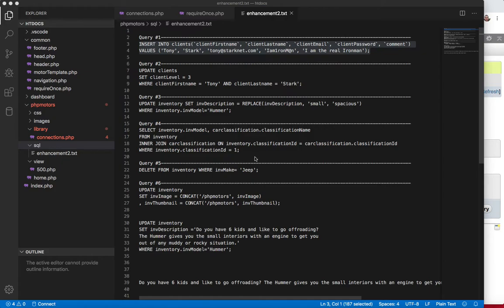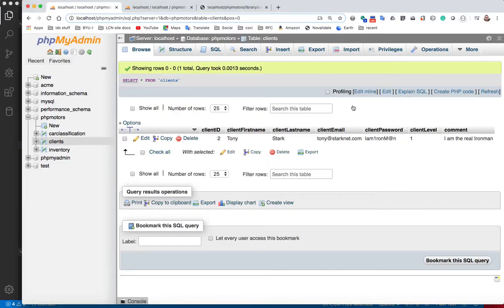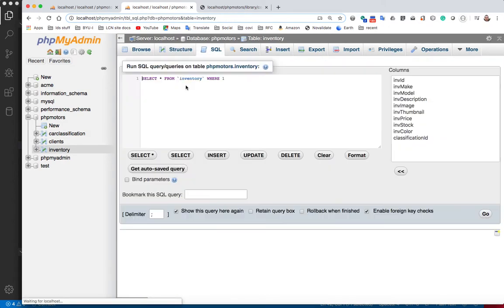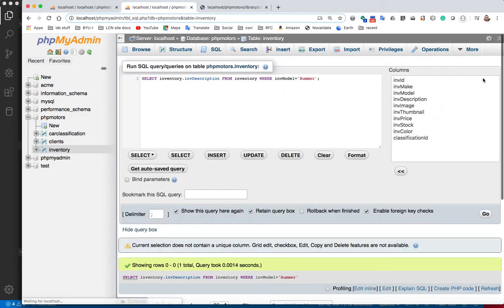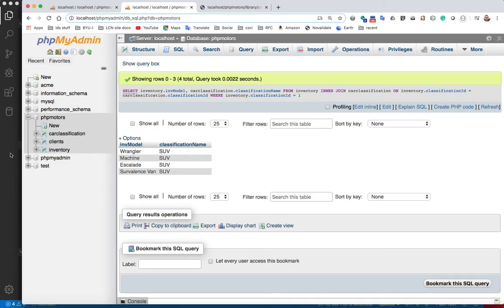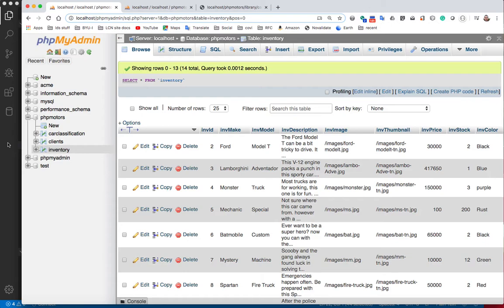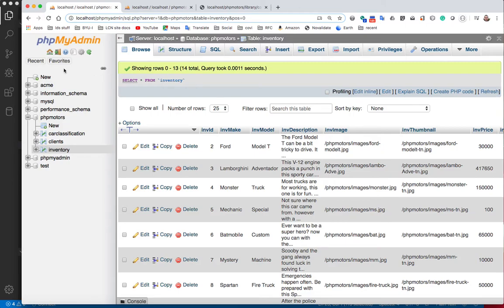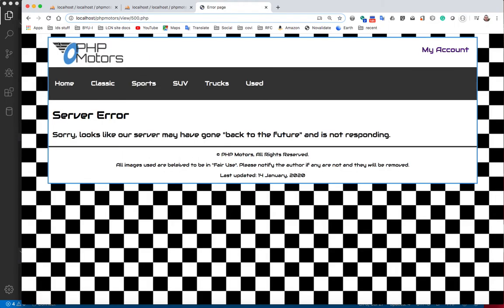CIT 336 Enhancement 2